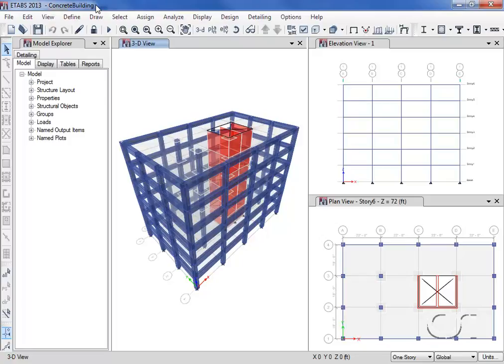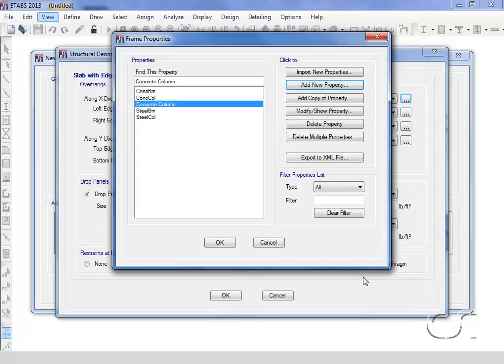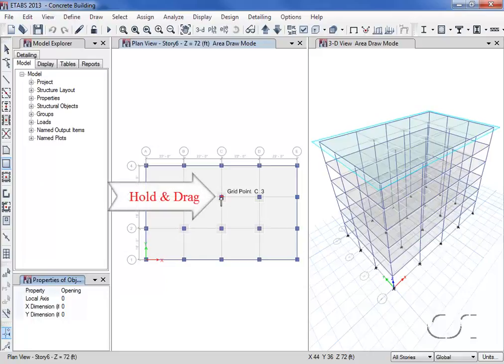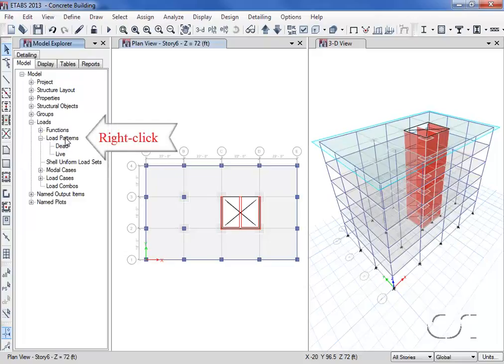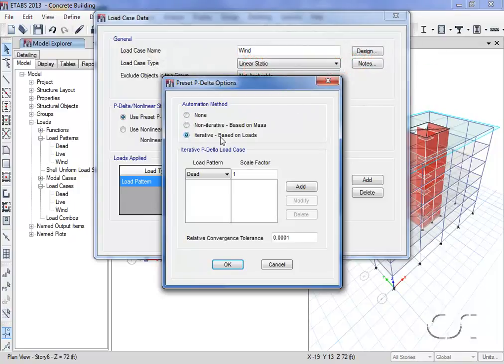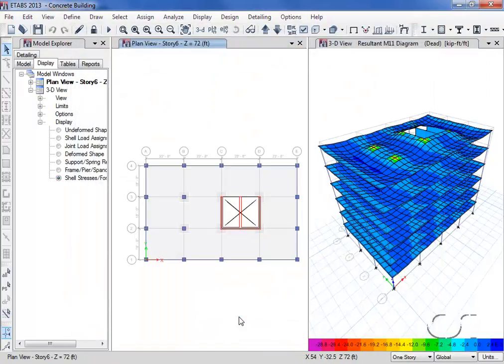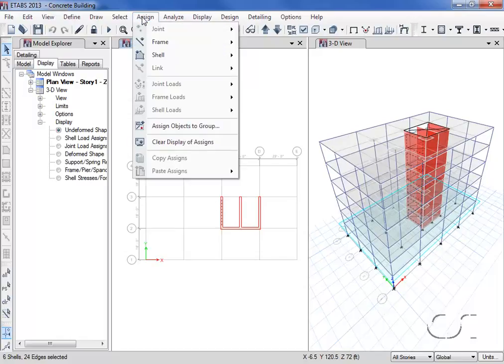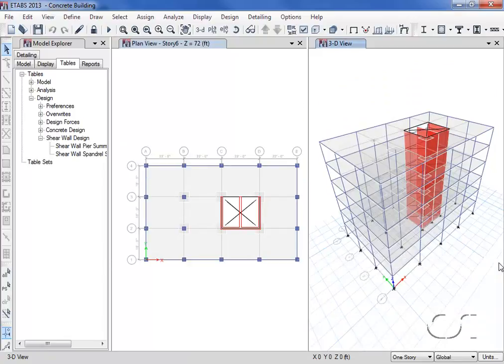ETABS2013 03 Introductory Tutorial Concrete